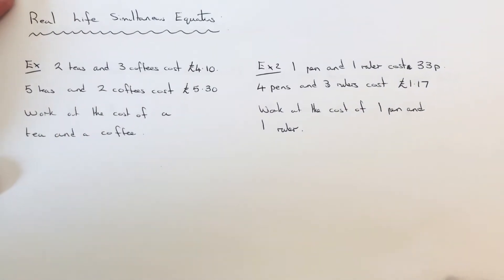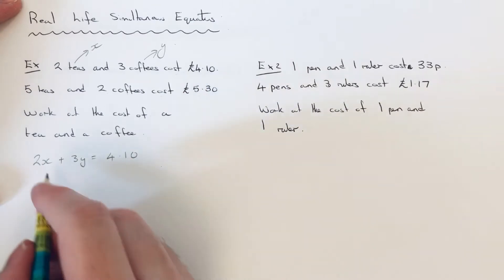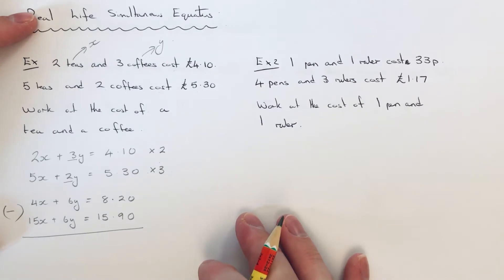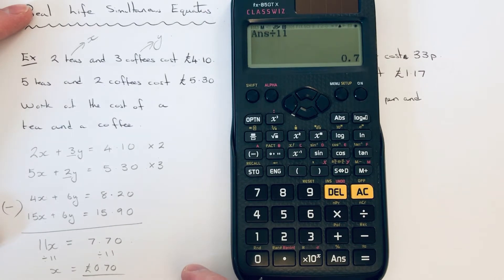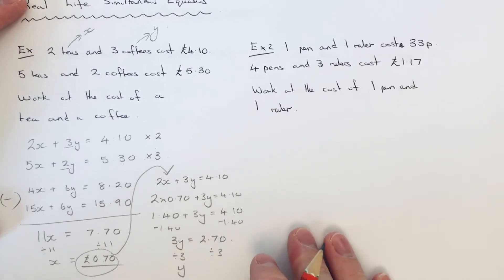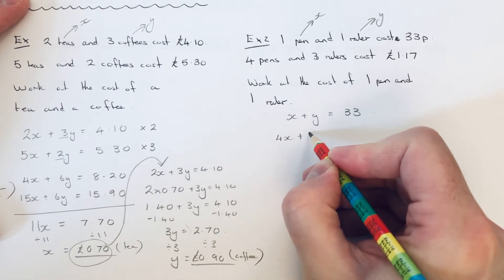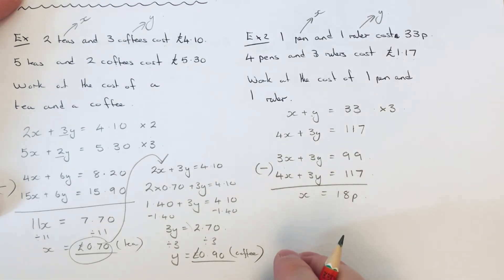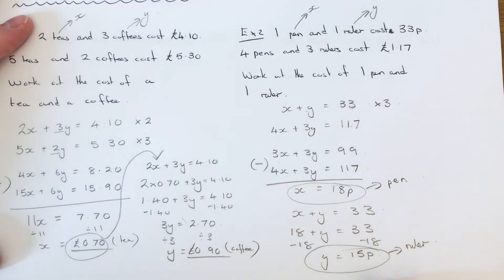Real Life Simultaneous Equations - Finding x And y By Eliminating The Y Variable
In this video you will learn how to solve a real life problem by setting up and solving simultaneous equations.

So in example 1 2 teas and 3 coffees cost £4.10. 5 teas and 2 coffees cost £5.30. You are asked to work out the price of 1 tea and 1 coffee. You can do this by setting up 2 equations. Let x be the price of a tea and y be a price of a coffee. So the two equations will be 2x+3y=4.10 and 5x+2y=£5.30. Now make the coefficients of y the same by multiplying the first equation by 2 and the second equation by 3. The y values can now be eliminated by subtracting the equation. One y is found substitute this back into one of the first equations to find x.